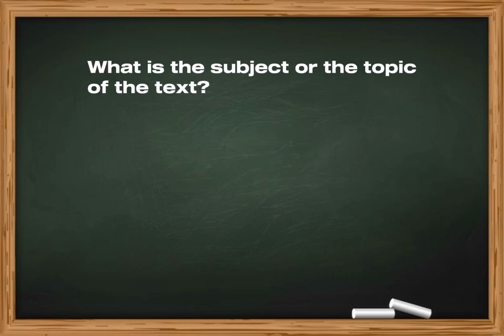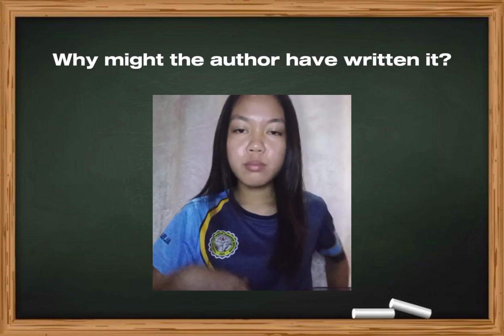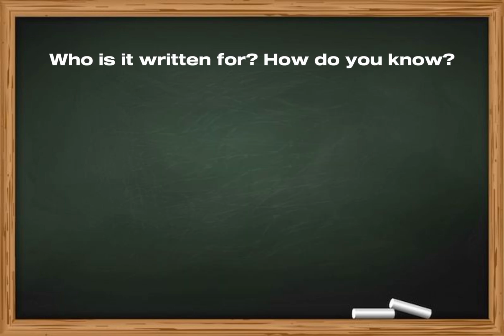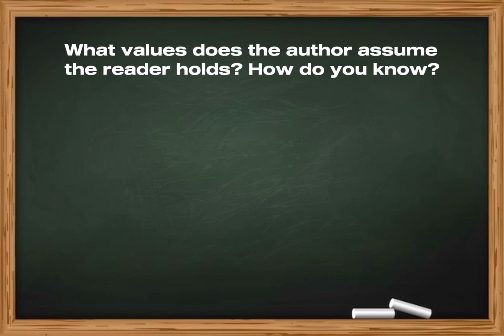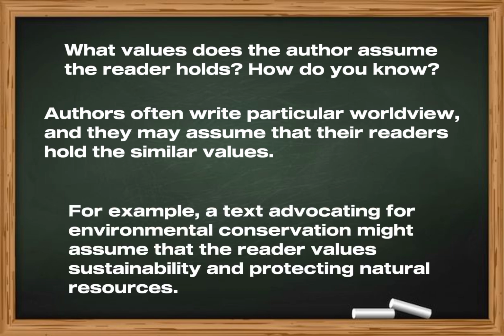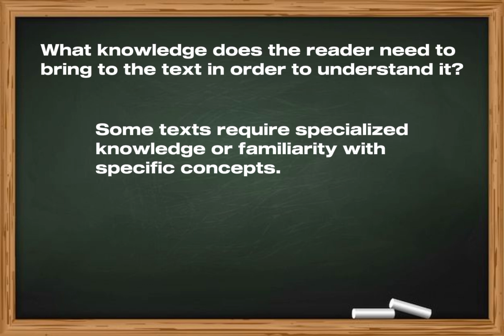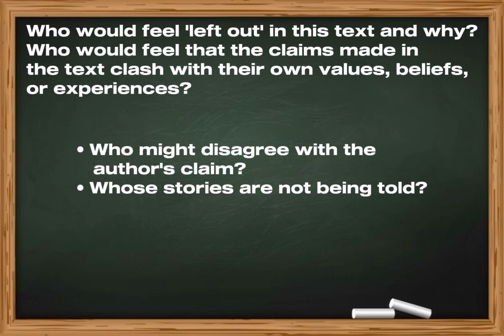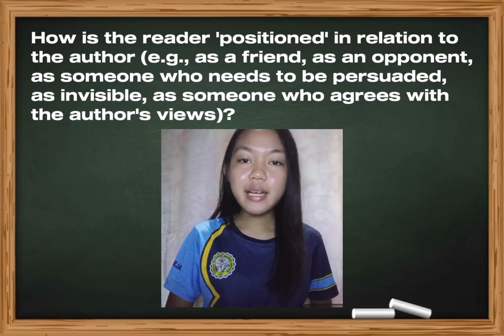December 20, 2025